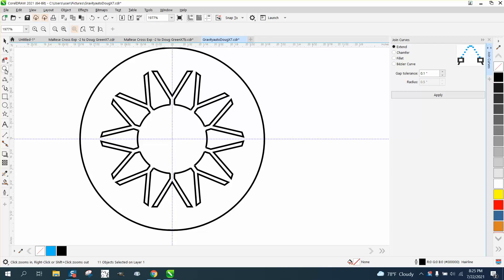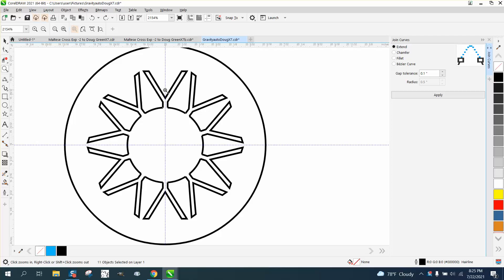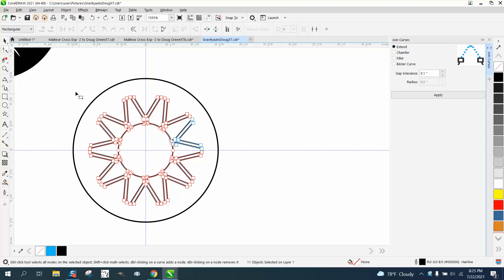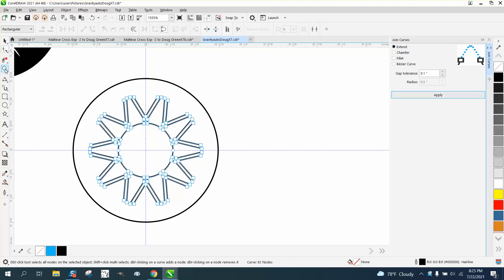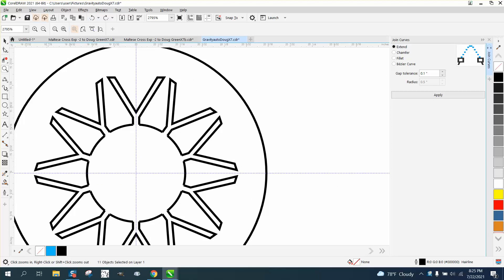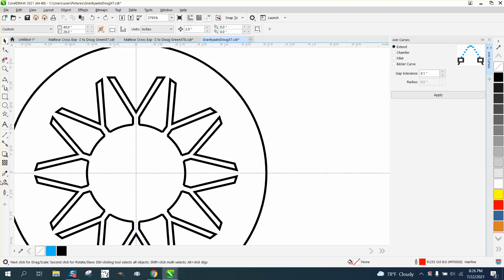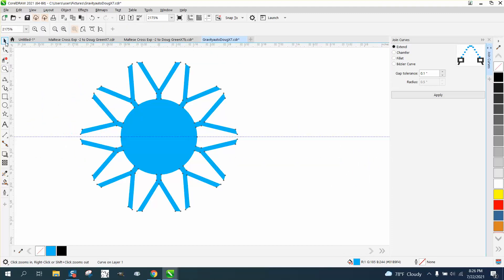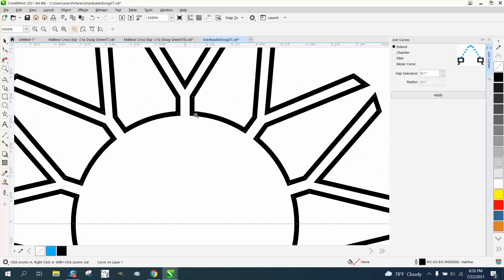CorelDraw Tips & Tricks Trace and Clean up this Logo and more Part 3 nodes